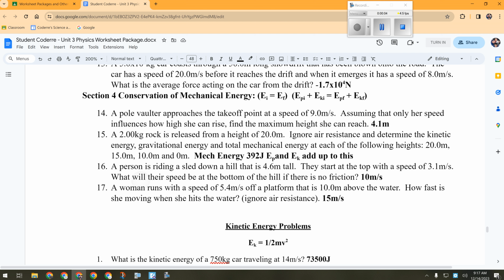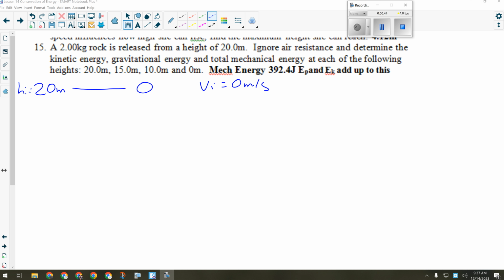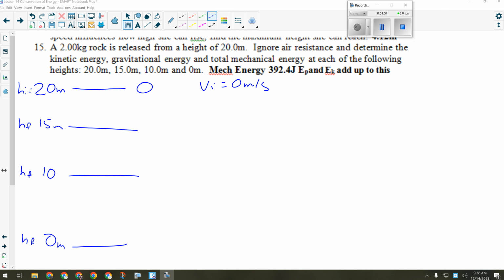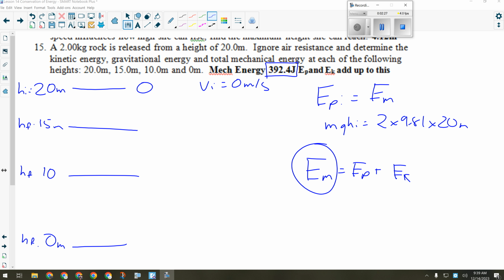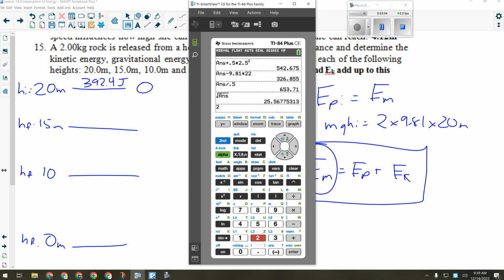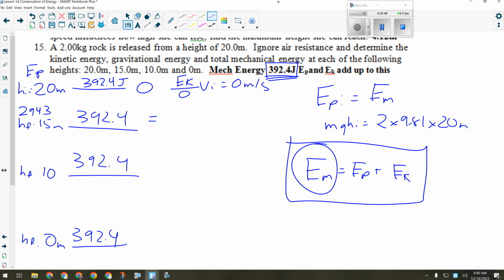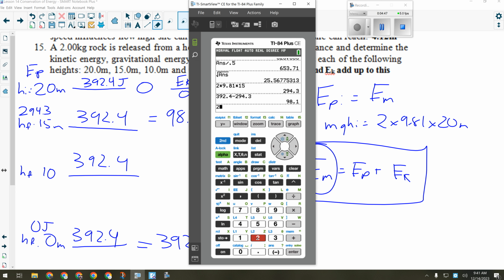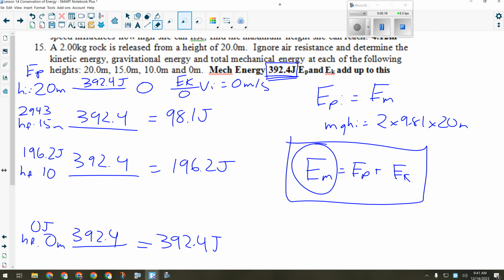Science 10 Physics Lesson 13 Conservation of Mechanical Energy Part 4